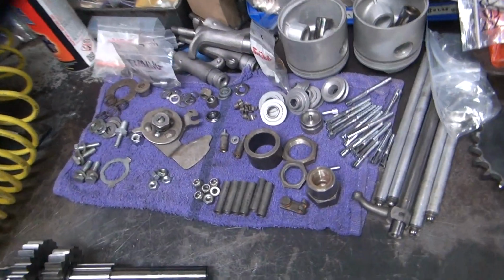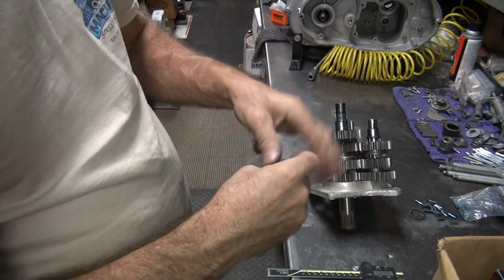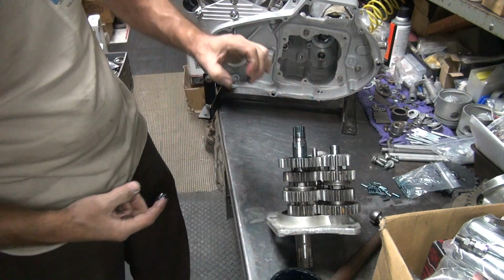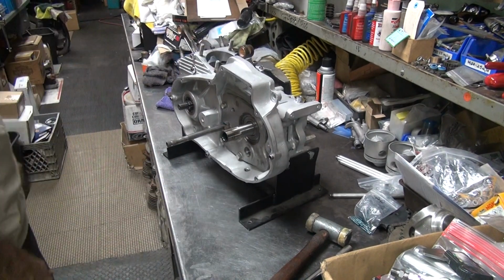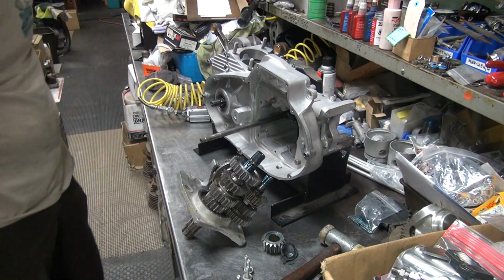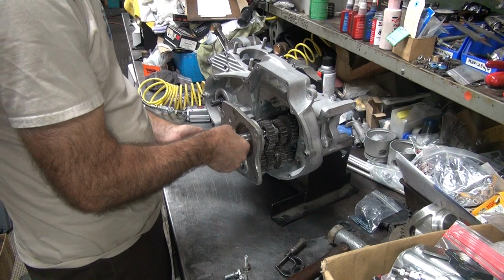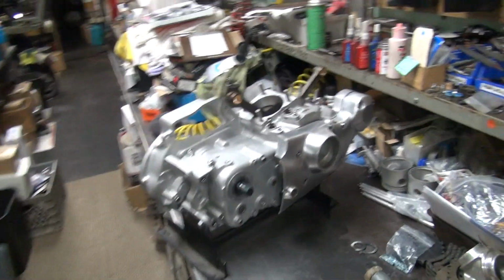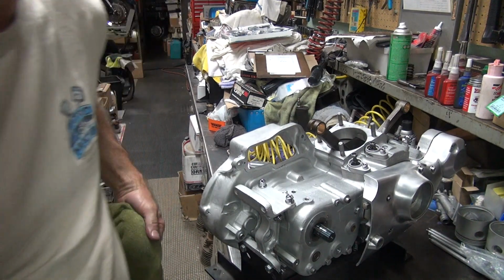1977 xl xr street tracker #120 motor rebuild repair 1000cc sportster ironhead by tatro machine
1977 xl xr street tracker #120 motor rebuild repair 1000cc sportster ironhead by tatro machine